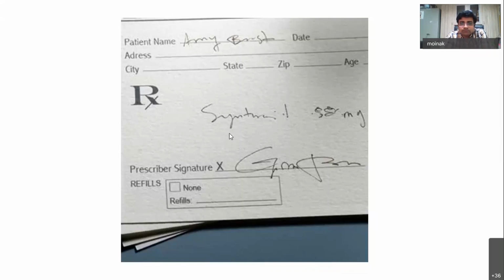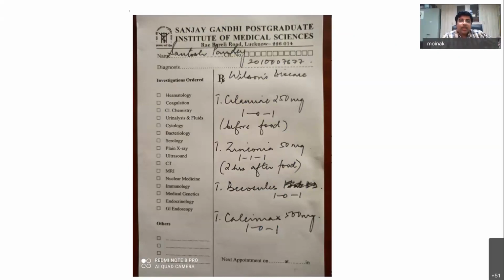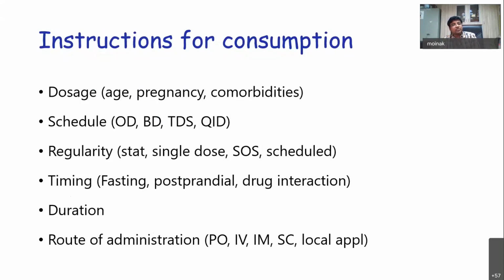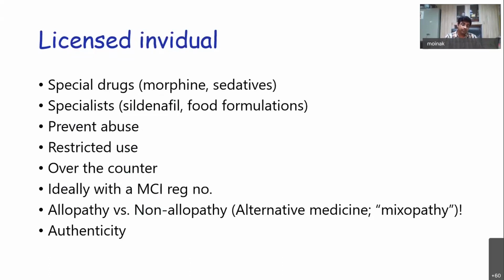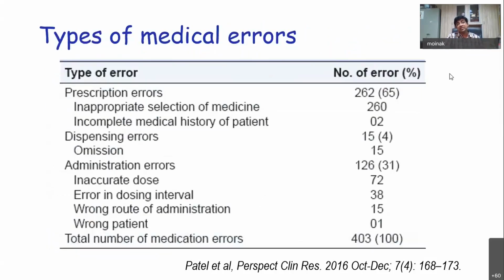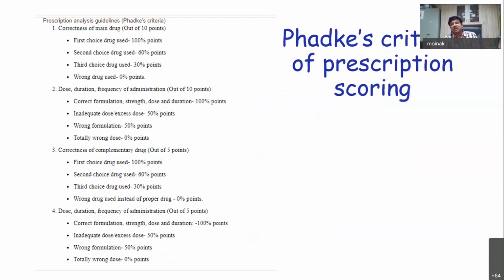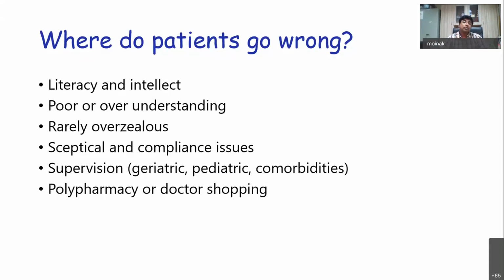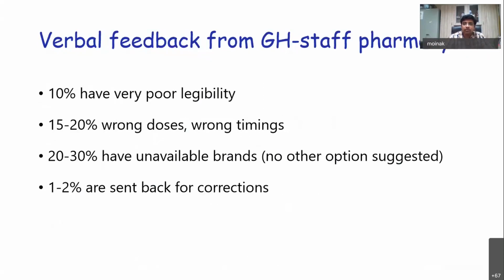Treatment prescription is also communication, Moinak Sen Sarma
Moinak Sen Sarma, SGPGIMS, Lucknow